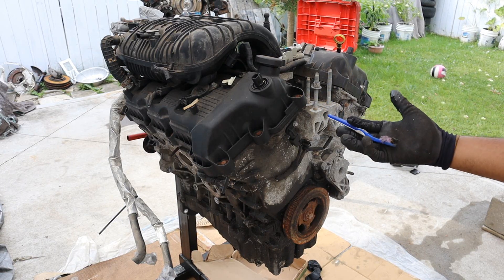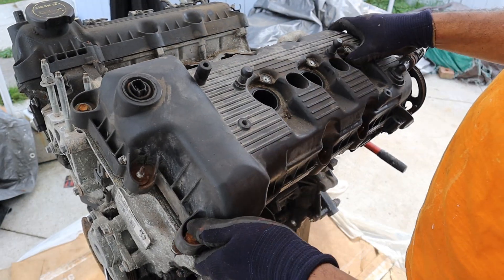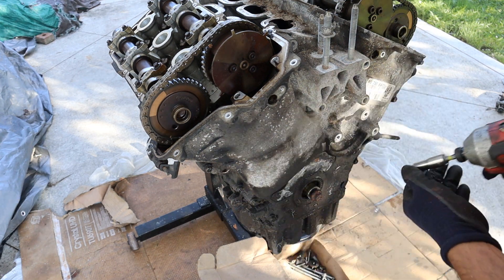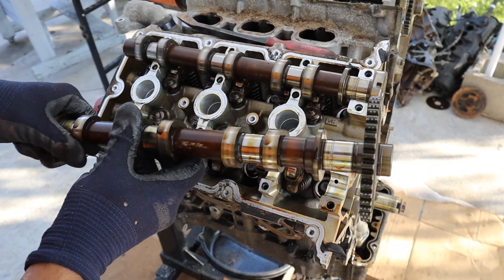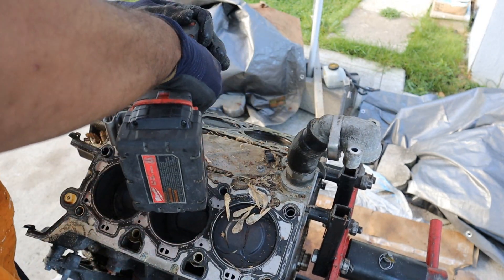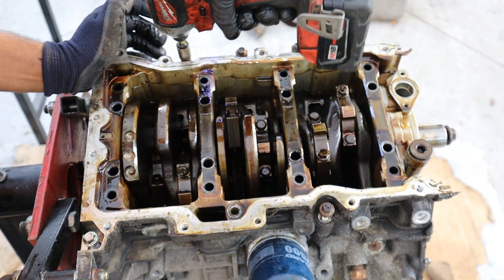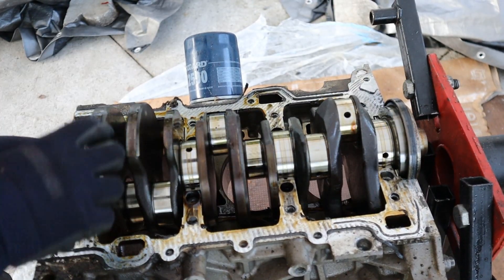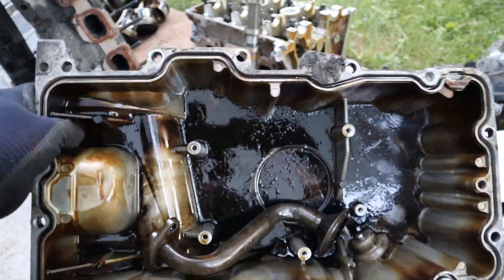Ford Duratec V6 Teardown: A Reliable Engine from Ford?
The Ford Duratec is a V6 series of engines originally engineered by Porsche. It was then sold to Ford for use in pedestrian vehicles such as the Ford Contour and Escape. After a few iterations, this engine gained variable valve timing and revised valve train, for a whopping 240HP.

Having been produced until 2012, the Ford Duratec V6 has proven to be a reliable engine, especially when compared to its successor, the Ford Ecoboost series. More on the Ecoboost engines and their failures here:

The engine in this video was a running engine from a 2010 Ford Escape and is torn down for analysis. The Duratec series was also found in Volvo and Mazda models.